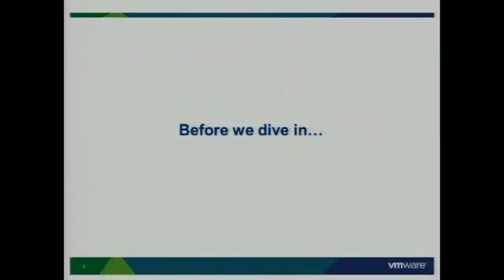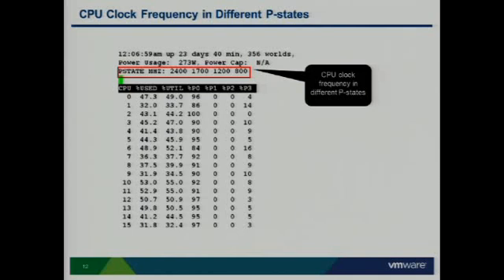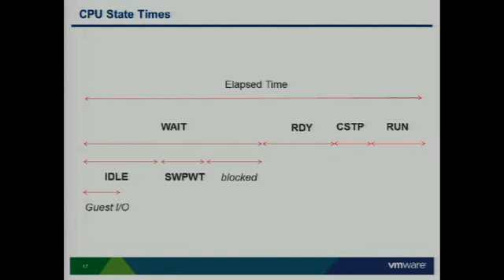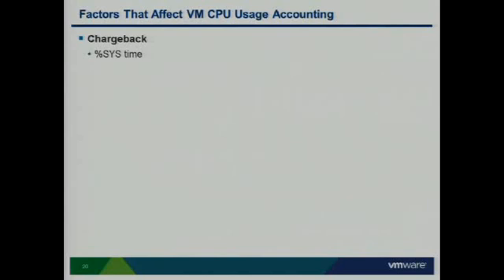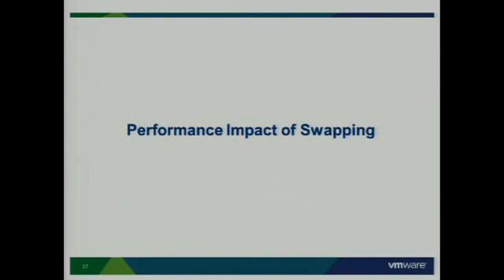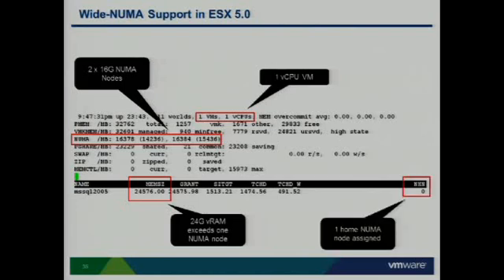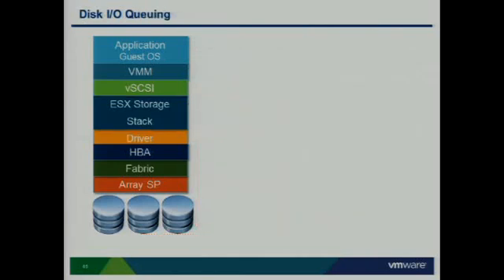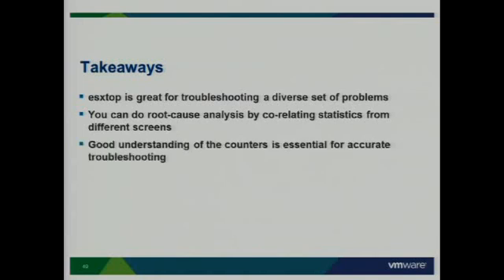VMworld 2011: VSP1999 - esxtop for Advanced Users